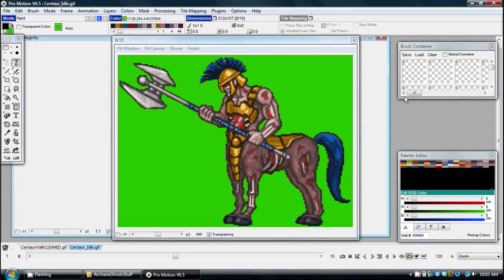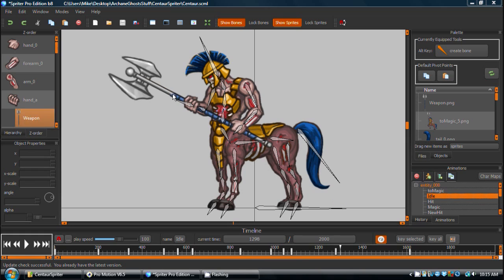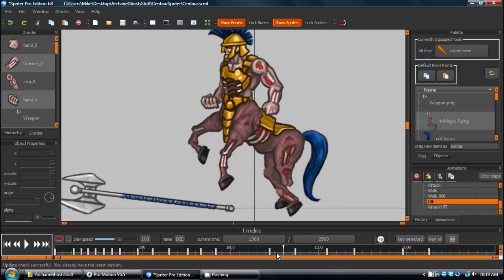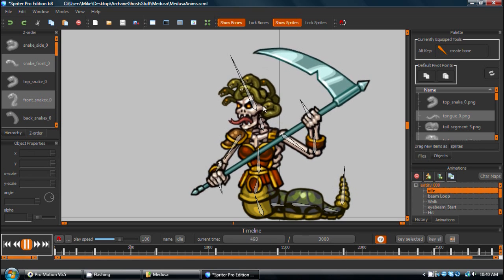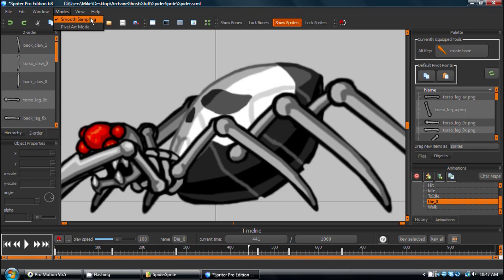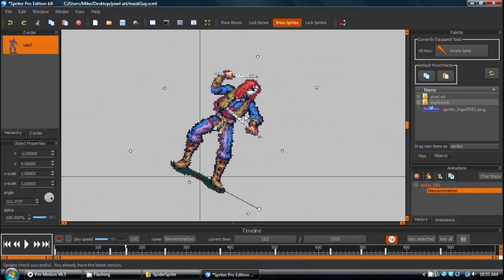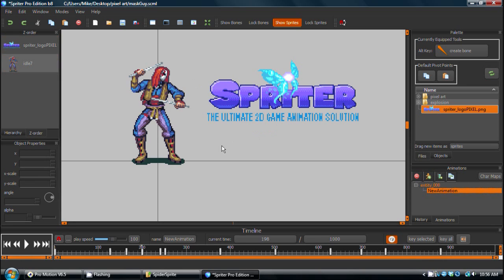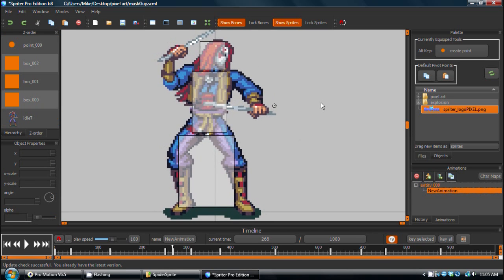SpriterForPixelArtists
Here's a quick rundown of some benefits Spriter can offer to pixel artists.

to learn more about Spriter and download the free version today!